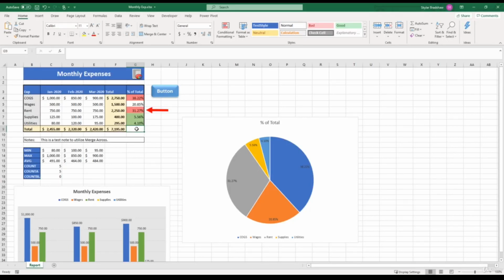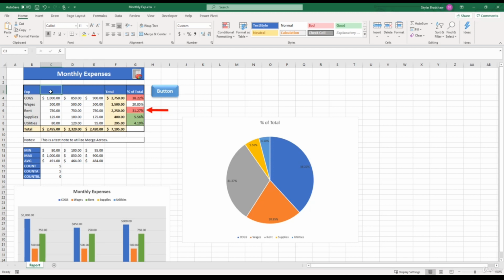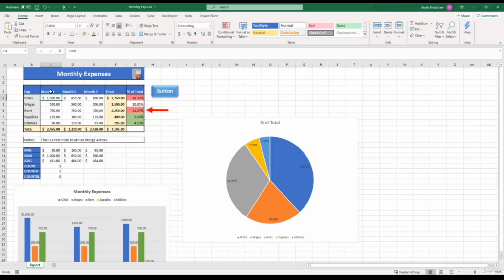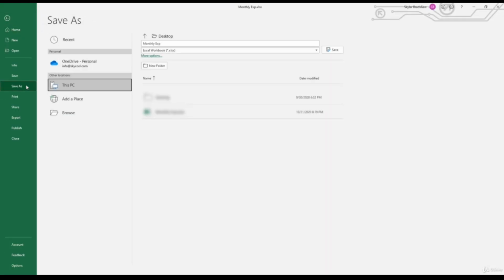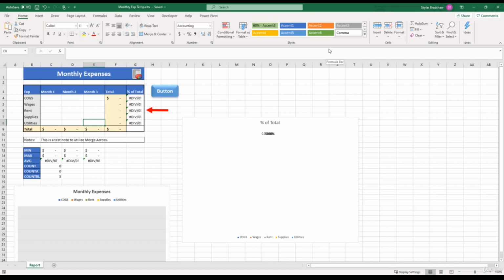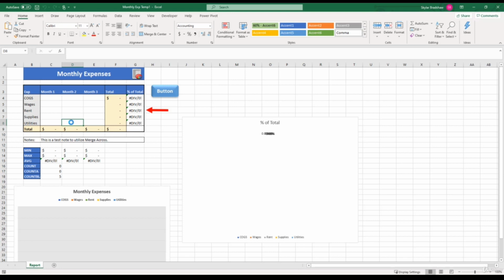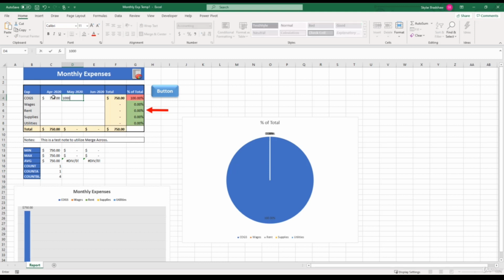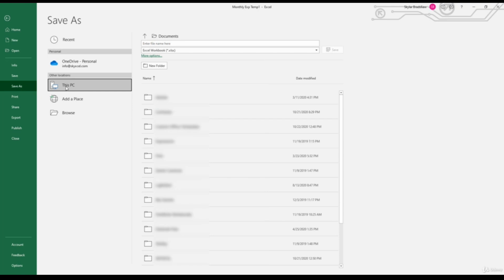2. How to Create an Excel Template